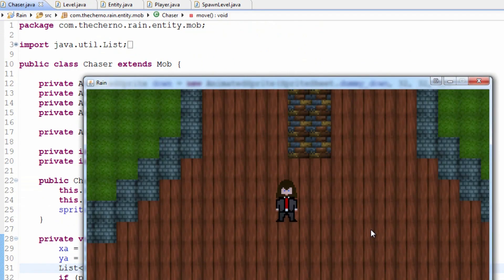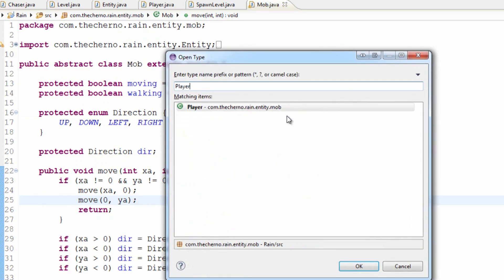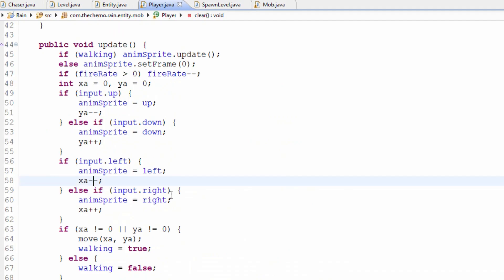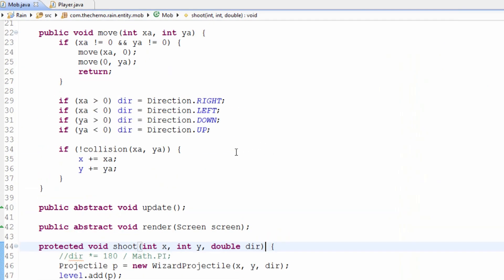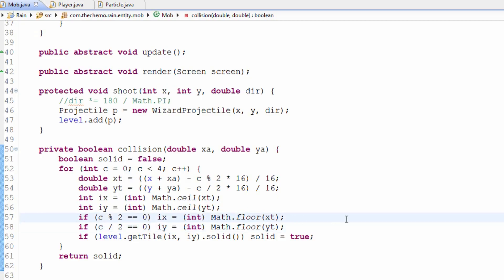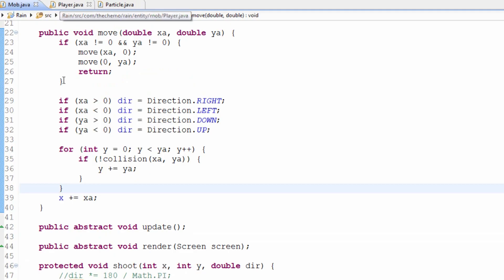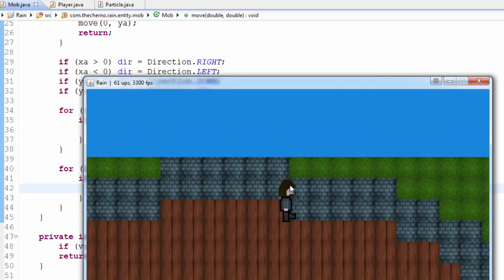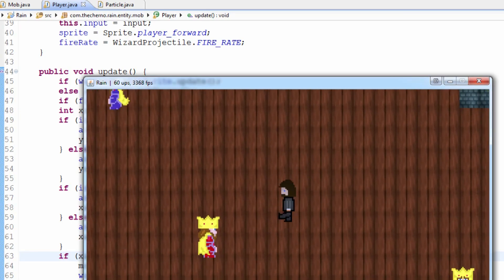Game Programming - Episode 96: Faster Mob Movement!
200 likes = 1 video per day, 300 likes = 2 videos per day!